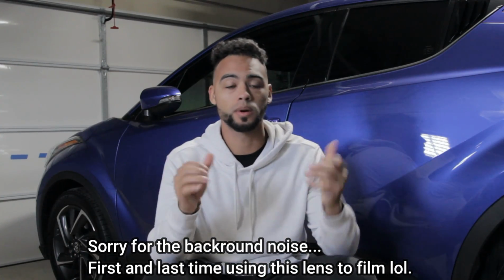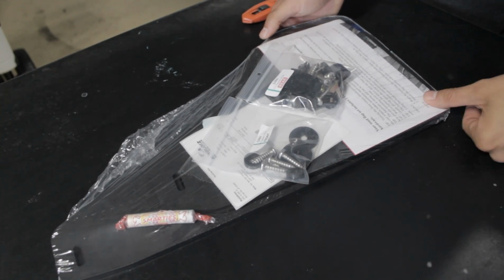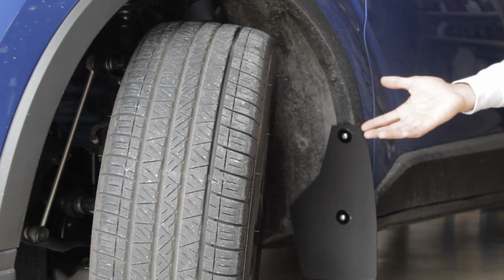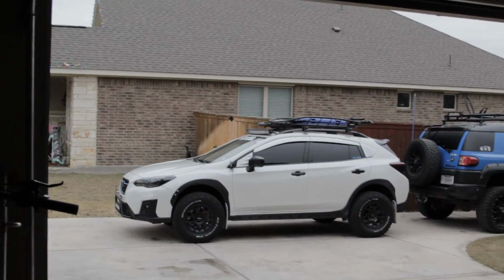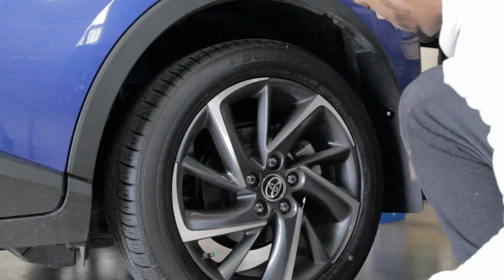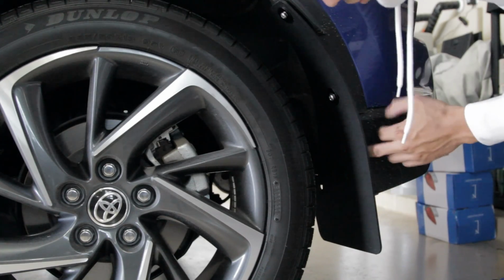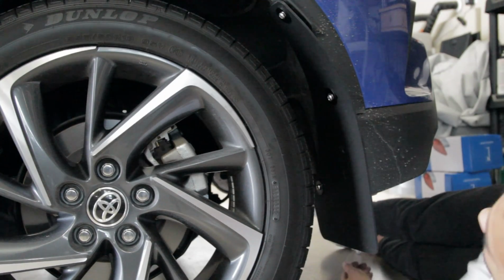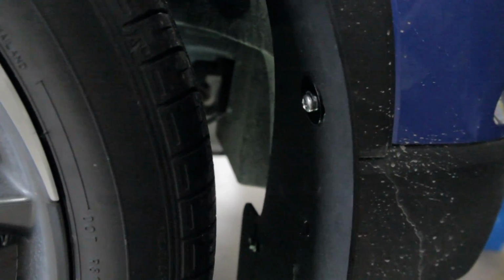Mudflap Install on a Toyota CHR!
In this video I will be installing these very high quality rally mud flaps from Rokbloz on my sister's 2020 C-HR. They look great and highly recommend them to you guys!

Be sure to follow the build on Instagram: stradys_world

Abstract - 22 (feat. Delaney) (Prod. Blulake)